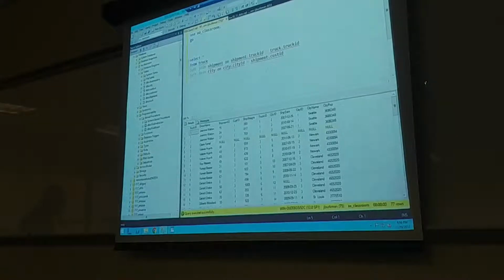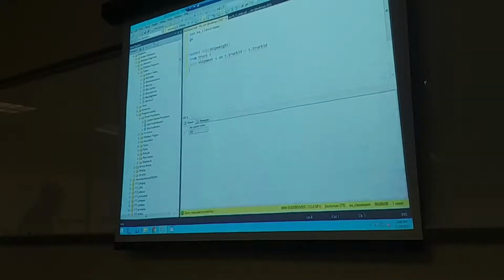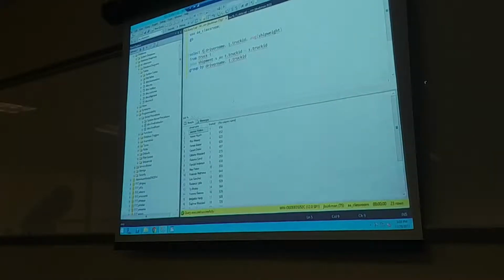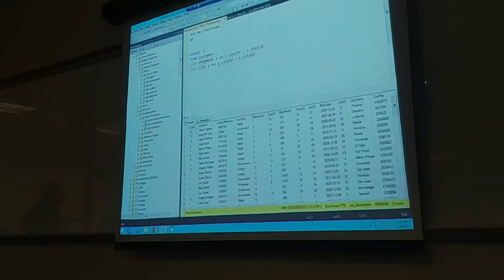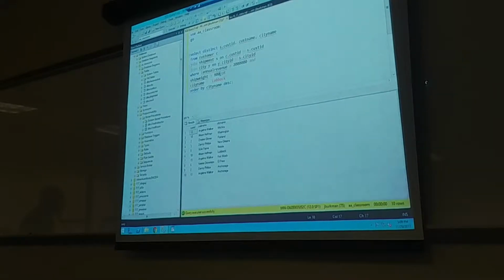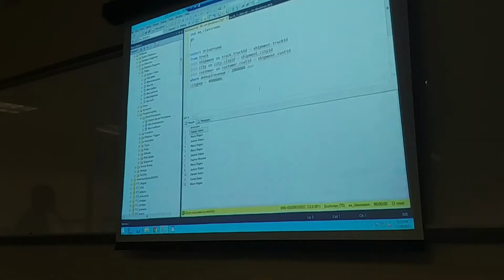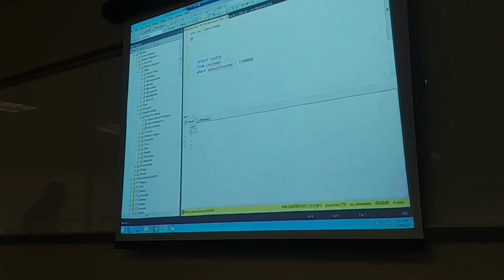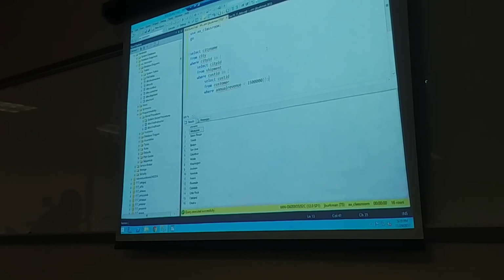Dba class 11/29/17 2of6